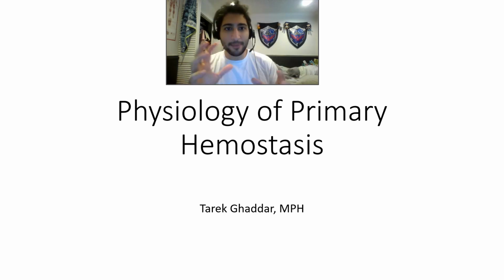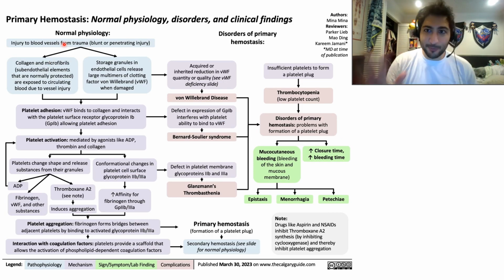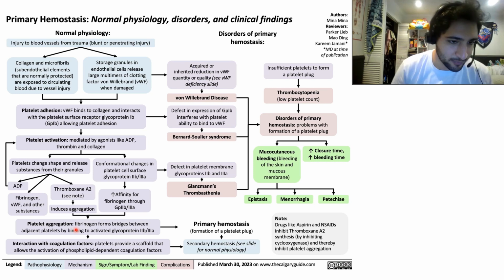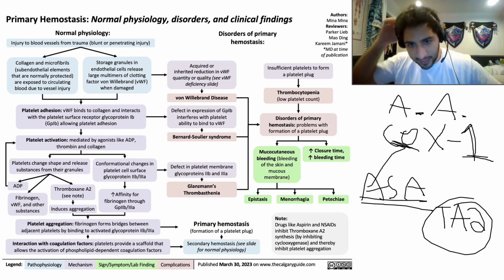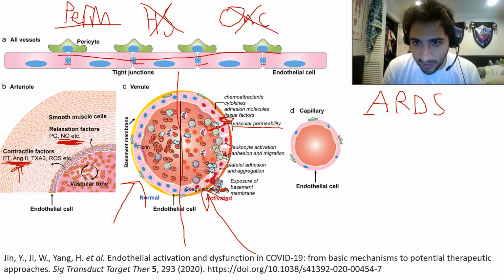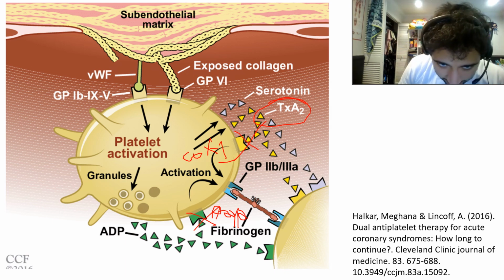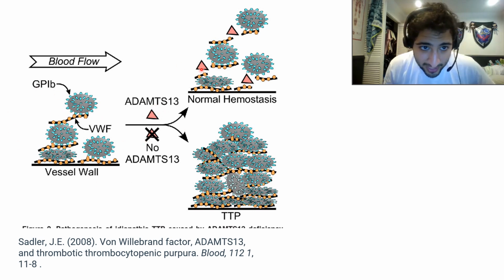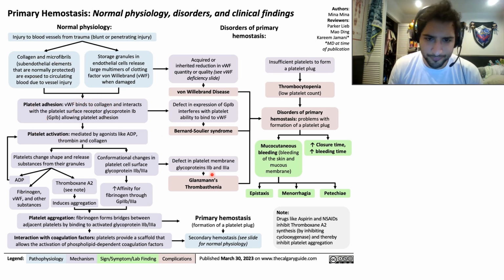Physiology of Primary Hemostasis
The physiology behind primary hemostasis and some selected pharmacologic and pathophysiologic correlates. Discussion ranges from platelet-collagen-von Willebrand Factor interactions to the pathology that results from aberrations in the primary hemostasis pathway such as Heyde Syndrome and TTP.